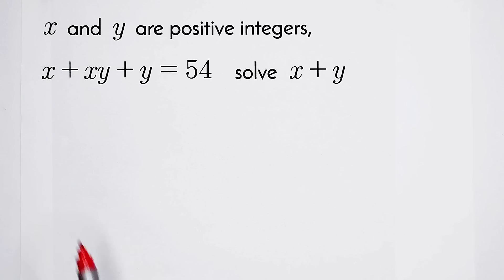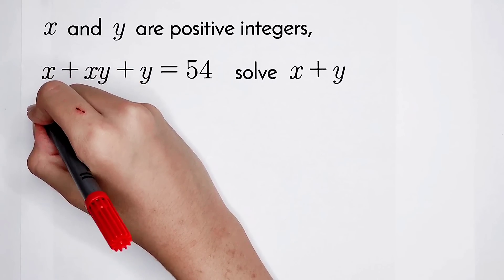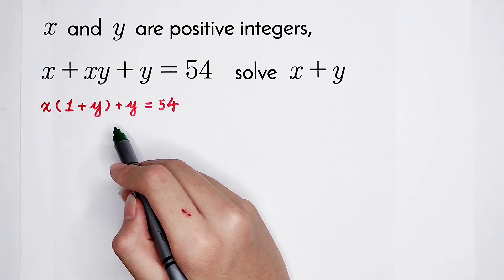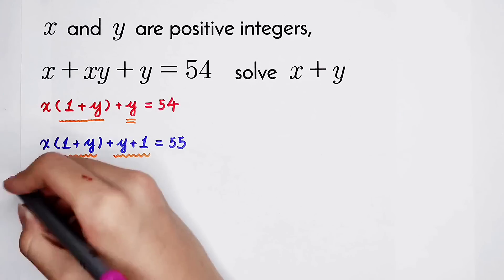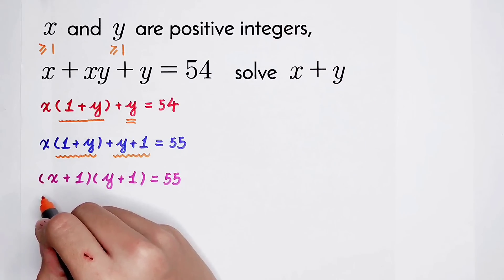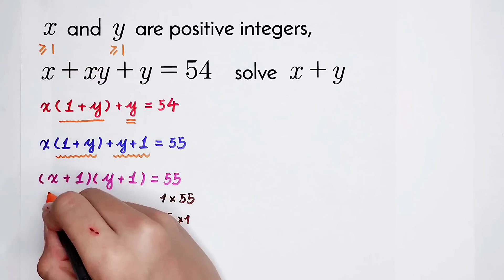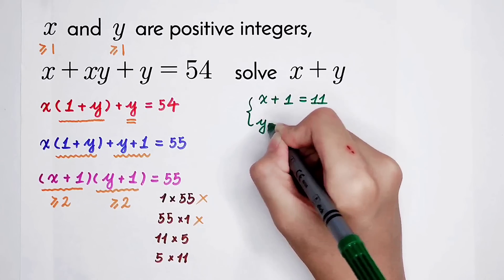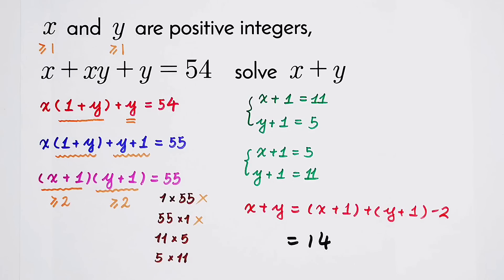Nice Algebra Problem | Olympiad Math Question | You should be able to solve this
You have to be able to solve this. What a wonderful problem it is!